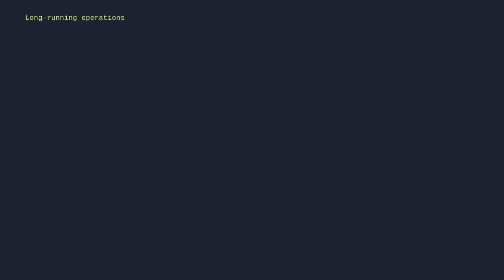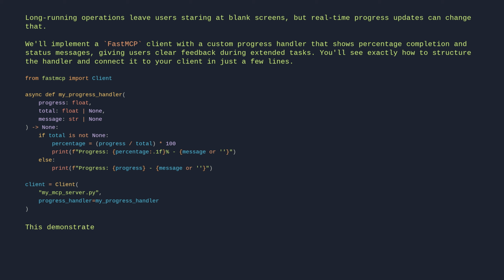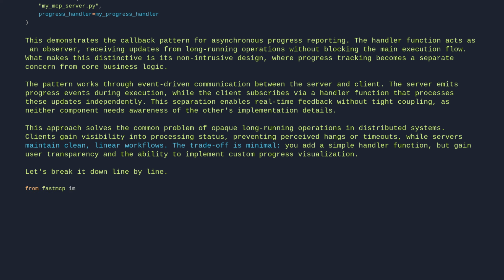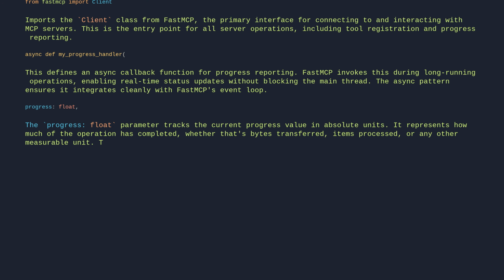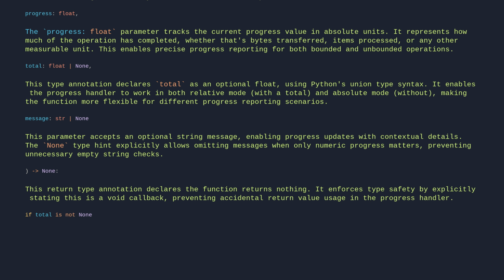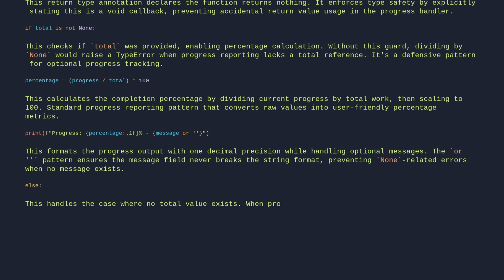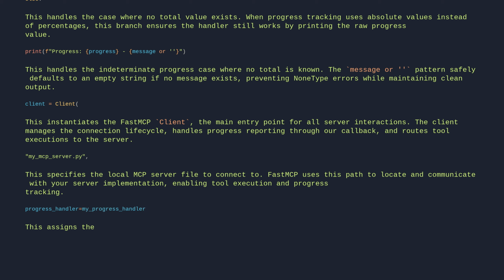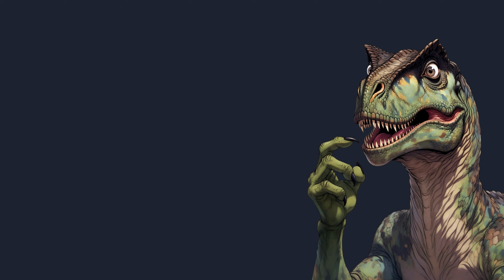FastMCP Progress Handler Implementation - Part 1/2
Implement real-time progress reporting in Python using FastMCP's async progress handler pattern. This tutorial demonstrates how to create a custom callback for tracking long-running operations, handling both percentage-based and absolute progress updates while maintaining clean separation between client and server logic.